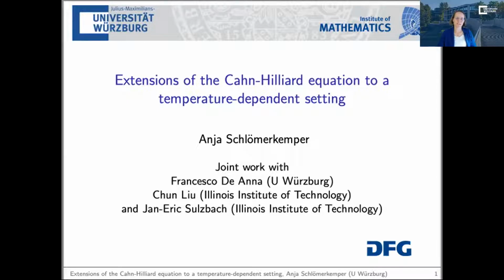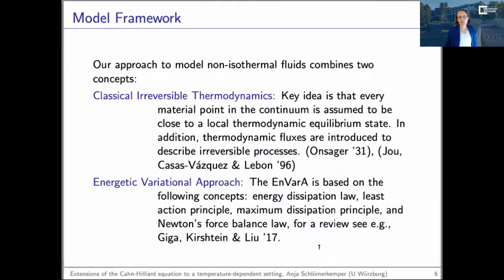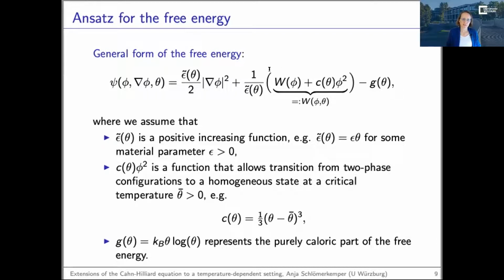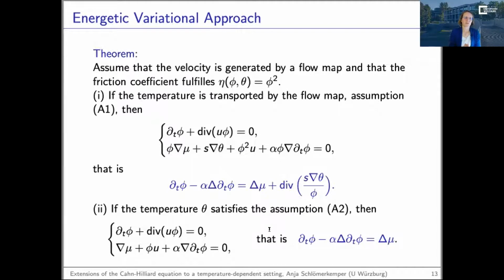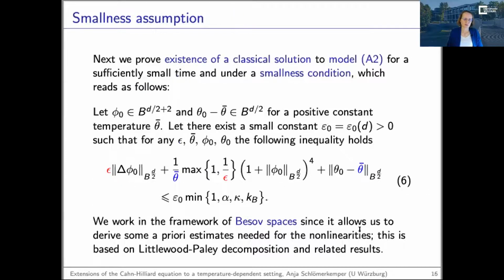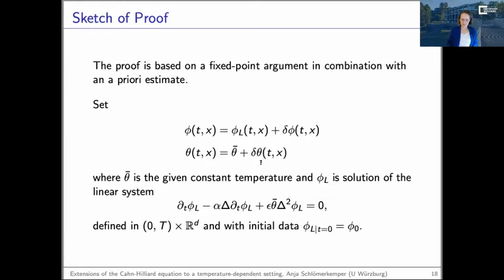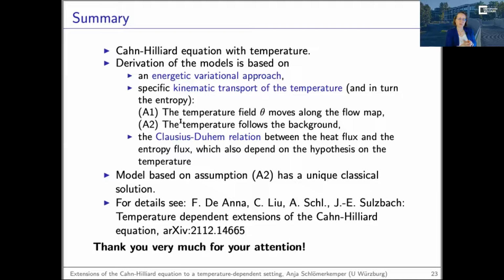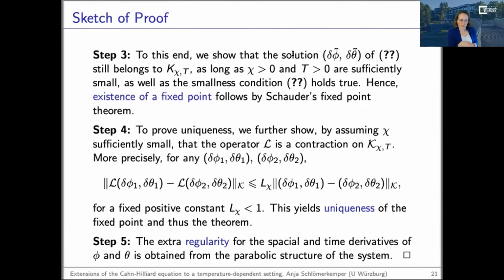Anja Schlömerkemper - Extensions of the Cahn-Hilliard equation to a temperature-dependent setting